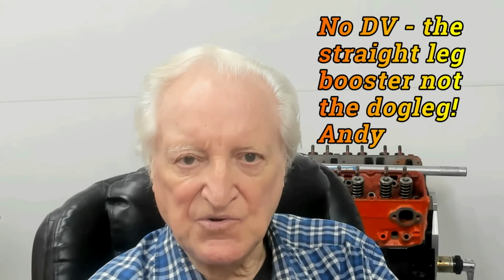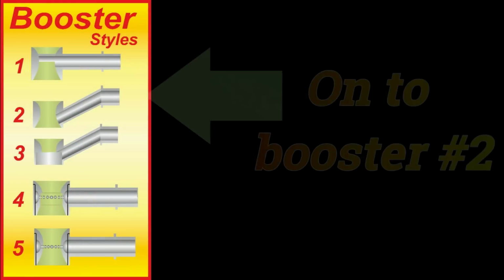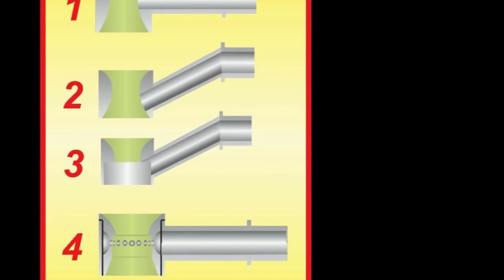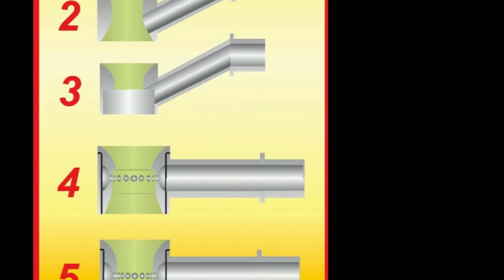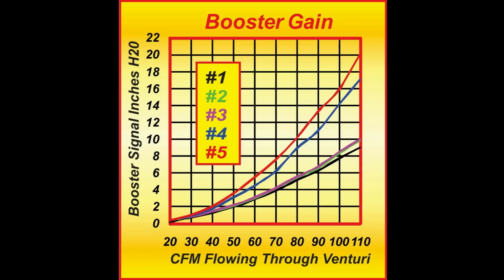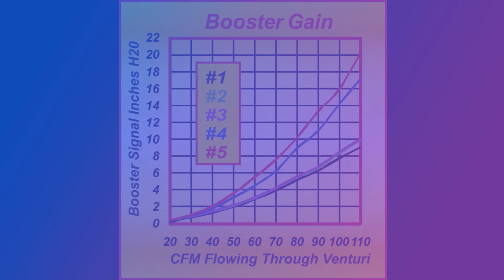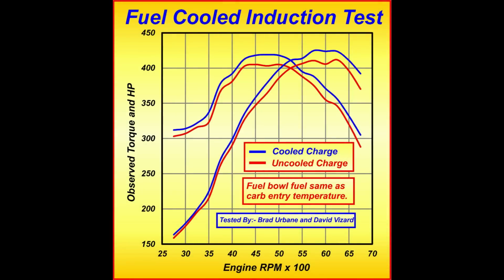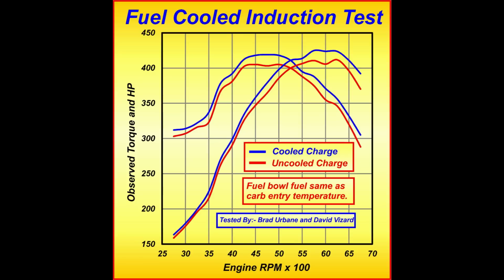Starting with a can of beans we increased power by as much as 50 hp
In this, episode 90, DV explains how you can take a can of beans (that is not a typo) and  use such to generate as much as almost 10% increase in output on a typical 400 to 1000 HP drag race motor. A gain such as this equates to almost 40 hp on a typical 400 horse SB 350 Chevy ( or Ford or whatever). Sound to good too be true? Don't judge until you have watched this video to the end.